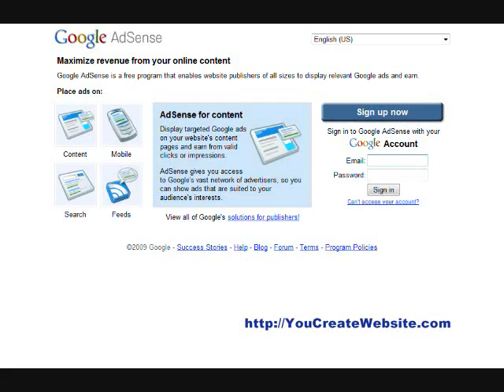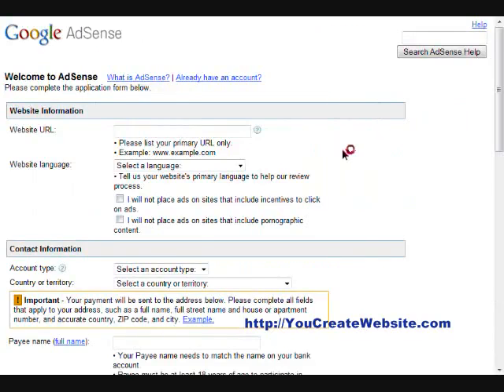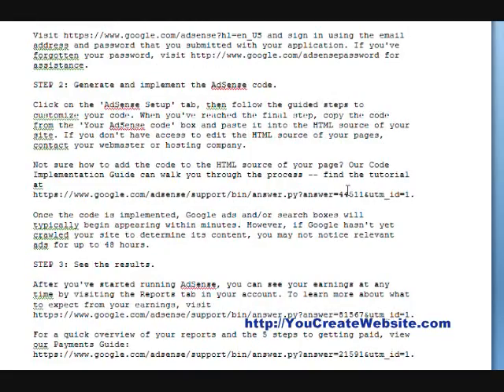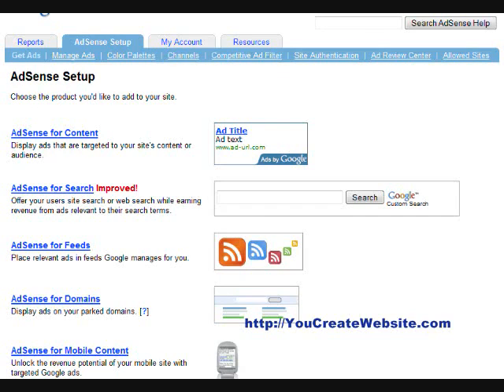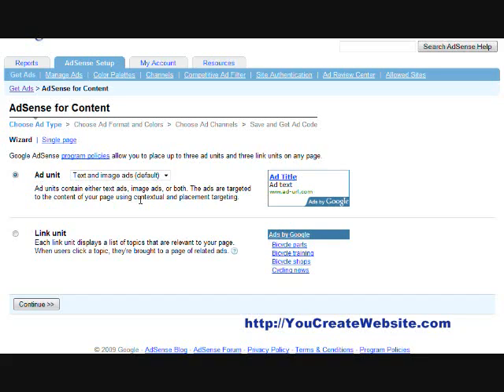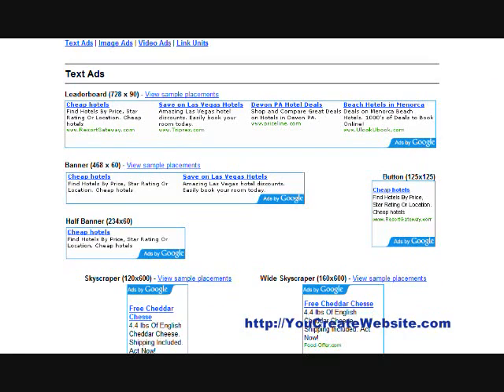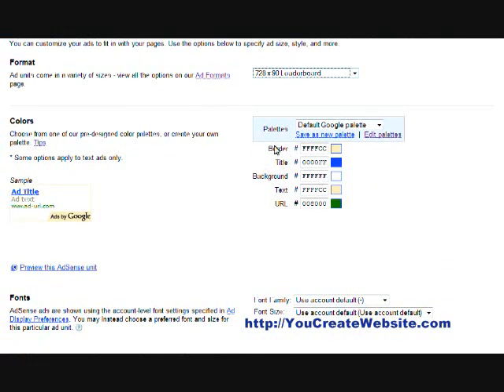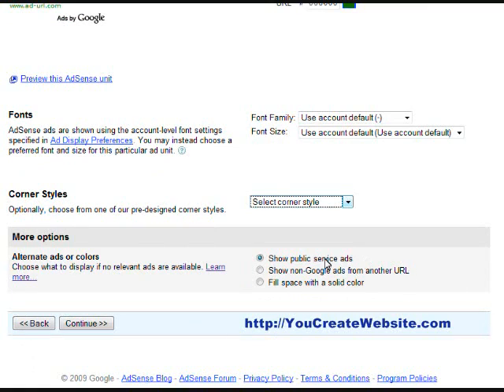Free Google Adsens